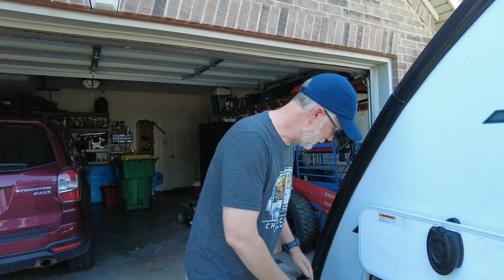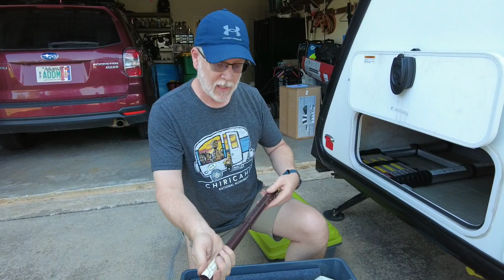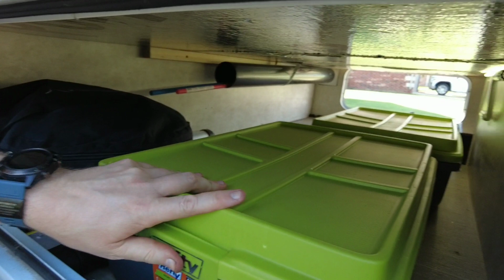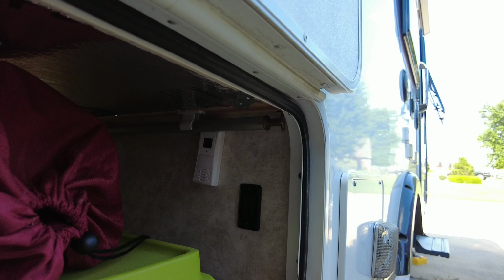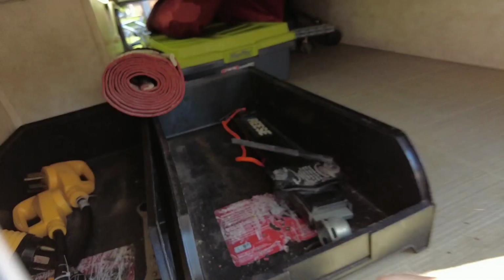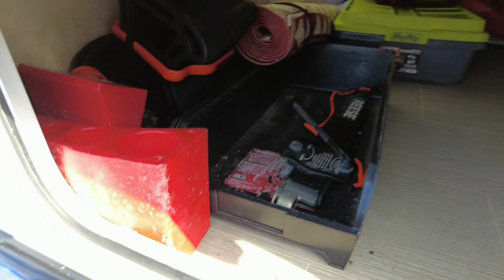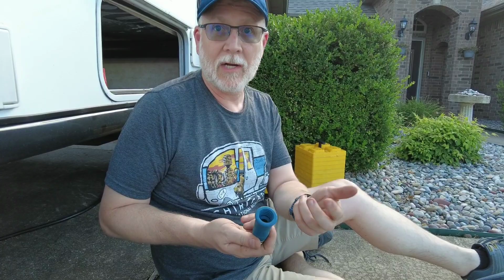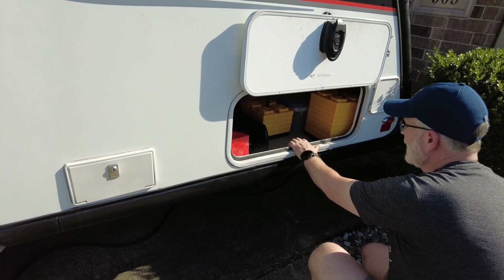Little Guy Max /Tour our Basement/Underneath Storage/Our Must Haves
What's in our Little Guy Max underneath storage compartment? What you need to take on your trip depends on your travel lifestyle.  We have several of our must have items. Join us for our Little Guy Max part 2 tour.
Leave questions and comments below What are your must haves?

Chris and Christy
Turner Max

collapsible ladder:

hefty green bin:

Thermacell Mosquito Repellent:

Swing Chair: Sam's Club Members Mark Swing chair

collapsible stepstool:

Adapter 50-30

and 30-15 amp

Husky xl stackable containers:

Bump it Bike Hitch Adapter:

25 ft RV extension cord:

zip loc weather shield box for water hoses:

zero g hose 50ft:

water bandit: